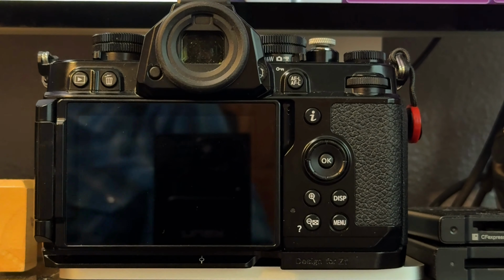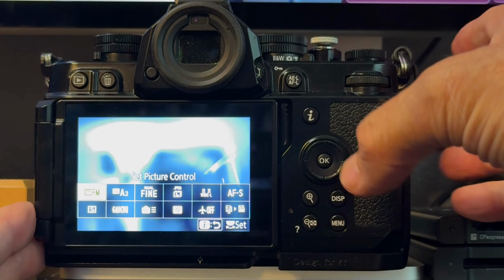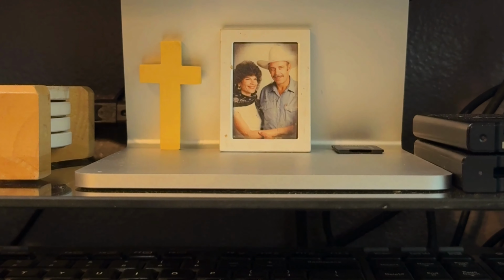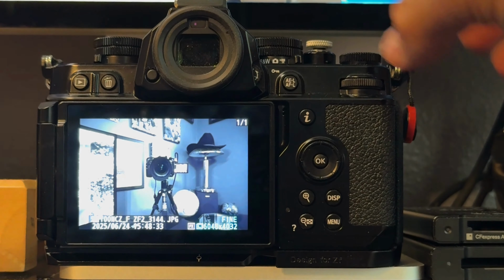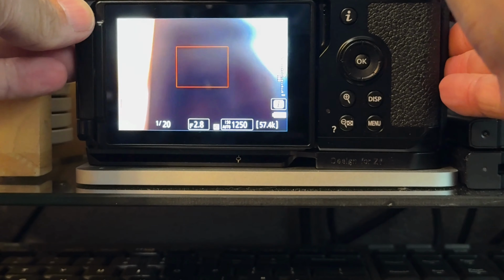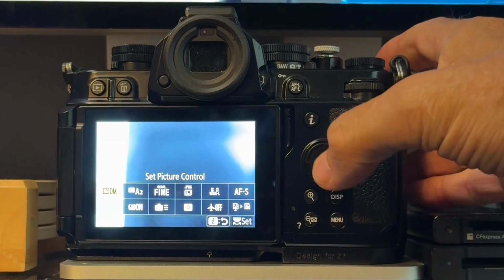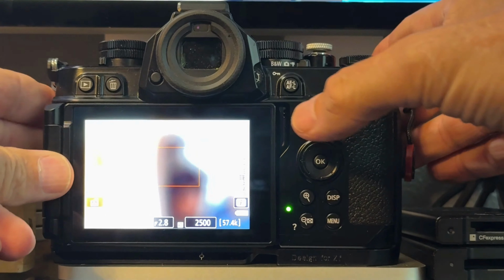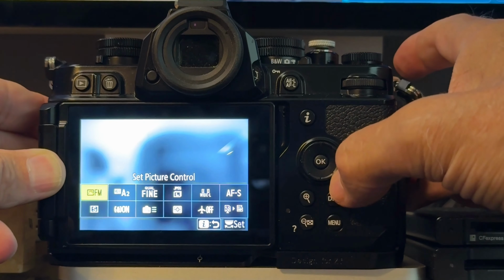Nikon Zf & B&W & Camera Settings for Picture Profile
Viltrox 20mm f/2.8 & 5.6 on Photos.  Using Incandescent and AW 2 White Balance.  Since this camera does not have U!, U2, U3 or Menu Banks I will show how to use the Camera Switch to have different Monochrome and Color Picture Profiles.  Stay Safe and Keep Smiling!  Cheers!